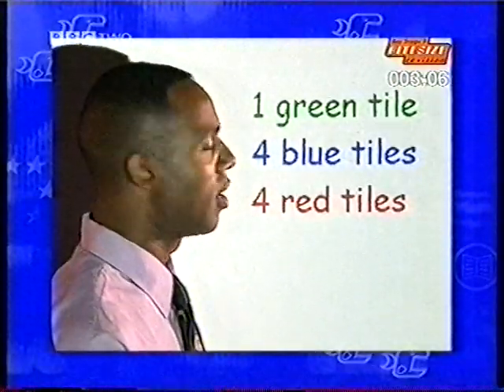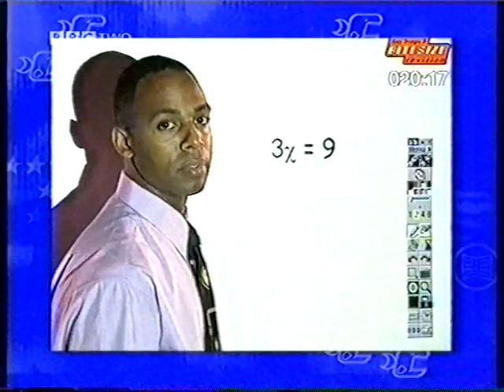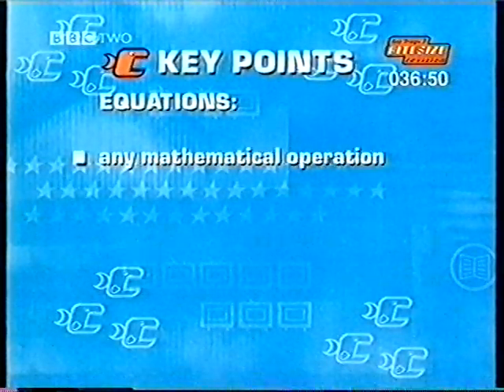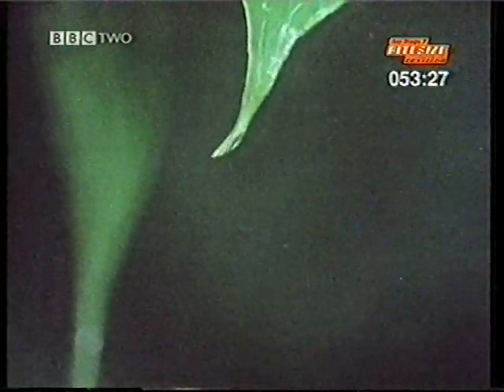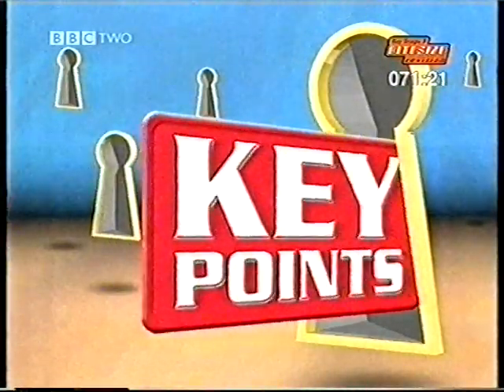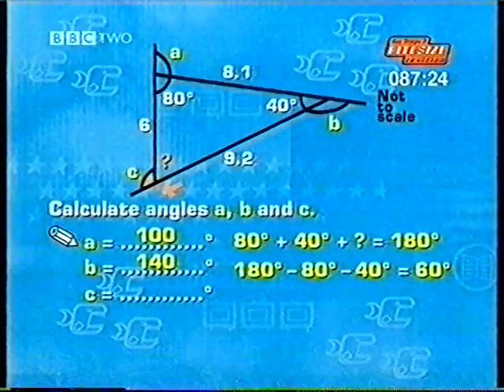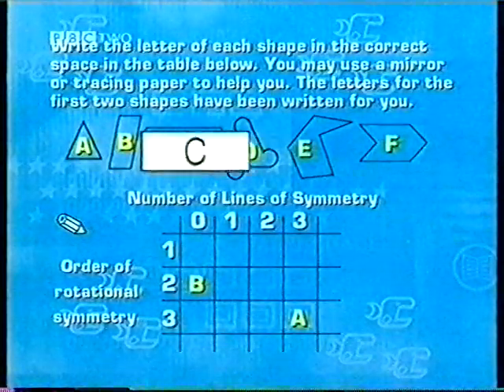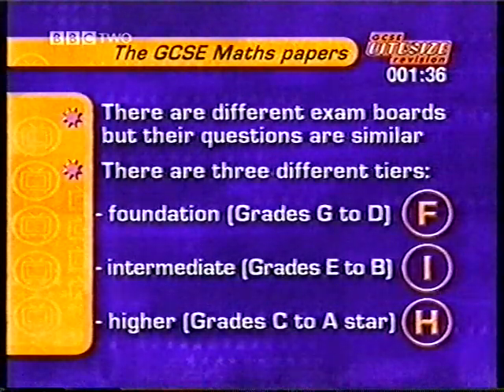BBC Bitesize Key Stage 3 Maths 2